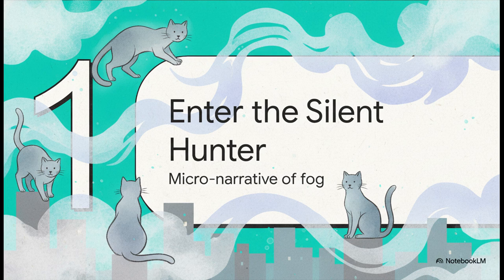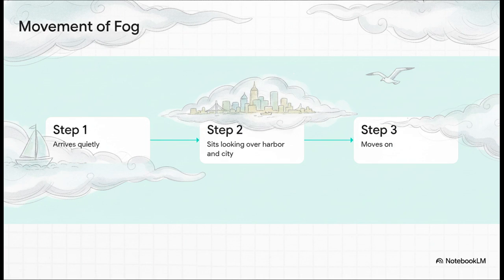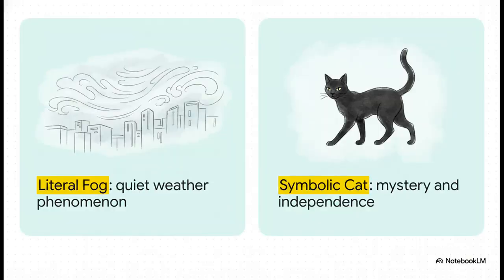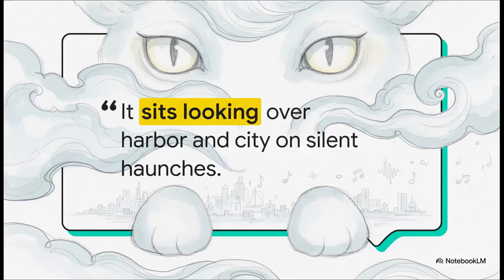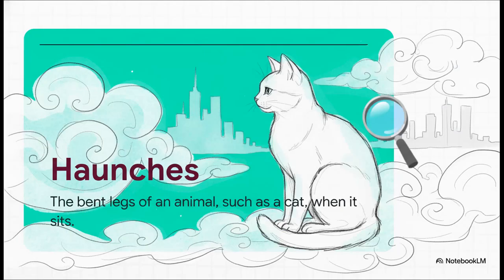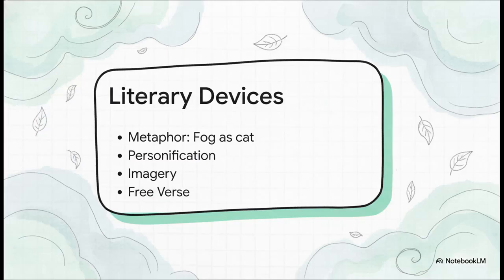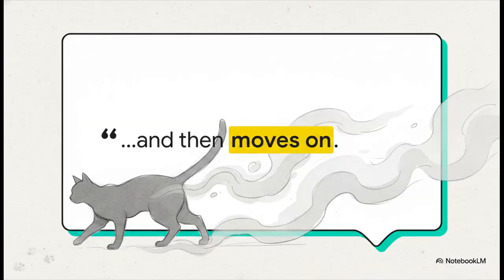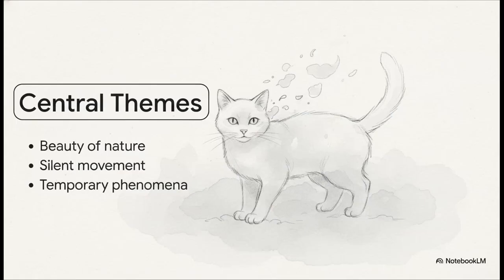CLASS 10 | ENGLISH | POEM 8 | FOG | Easy Explanation in ENGLISH